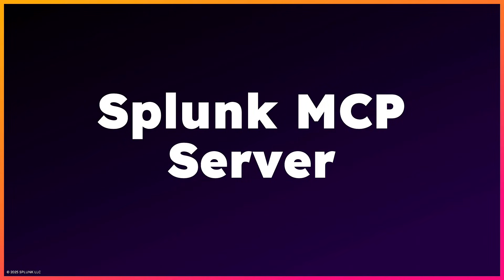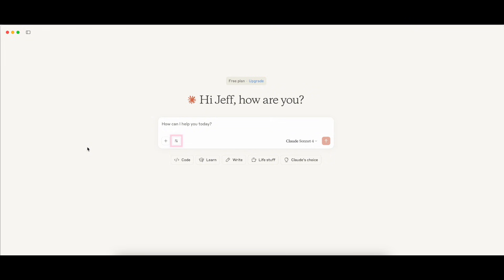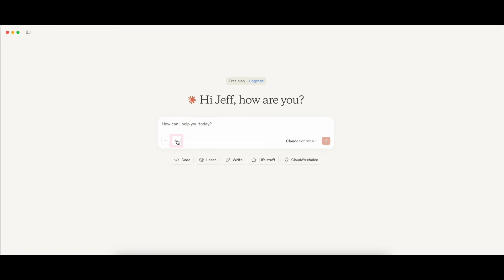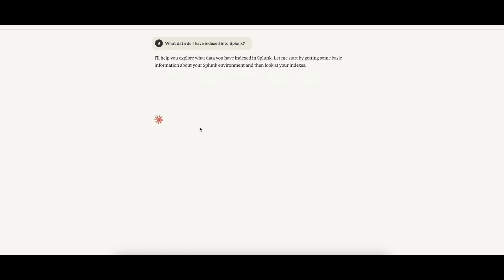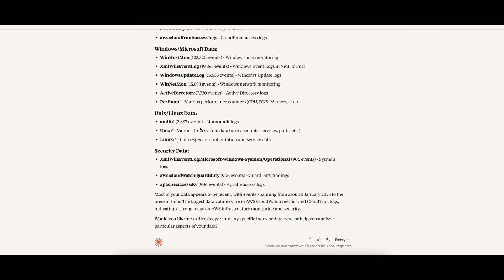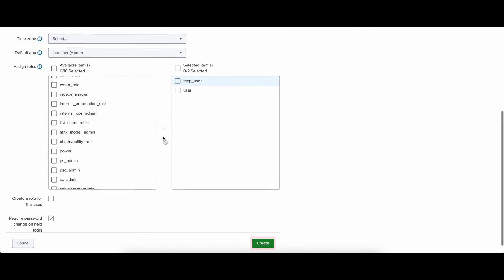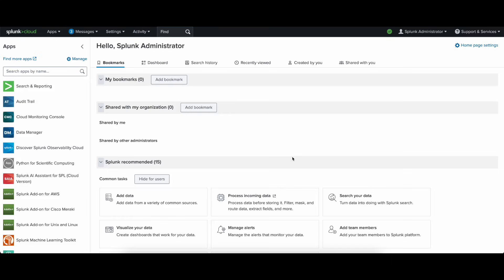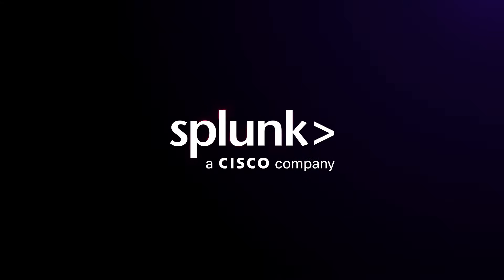MCP Server on Splunk Cloud Platform Demo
Discover the future of data interaction! This video introduces the Model Context Protocol (MCP) server on Splunk Cloud Platform, a groundbreaking capability that seamlessly connects your Splunk data with advanced AI models (LLMs). Learn how to leverage natural language to query, analyze, and manage your Splunk environment without complex SPL.

In this comprehensive setup and configuration guide, we'll walk you through:
- How to configure MCP on the Splunk Cloud Platform side (for admins).
- How to set up MCP on the client side for AI-powered interactions.
- Getting started with AI-driven data access for enhanced productivity and insights.

The MCP server ensures secure, compliant AI interactions, adhering to your existing Splunk authentication and access controls. Empower your teams – from SOC analysts to DevOps engineers – to work smarter, automate tasks, and gain faster insights.